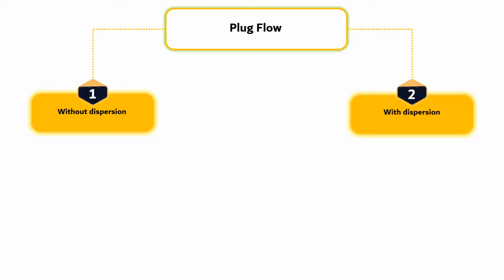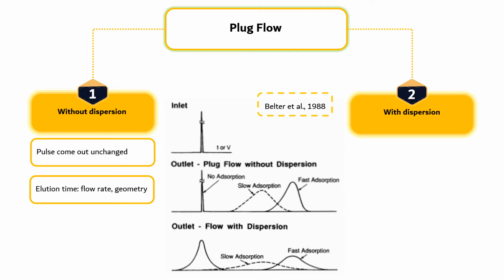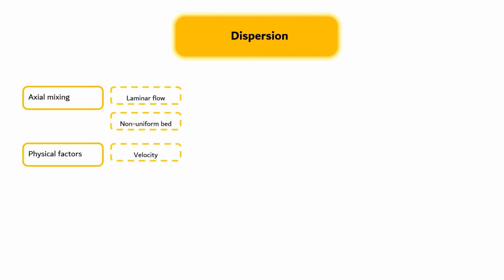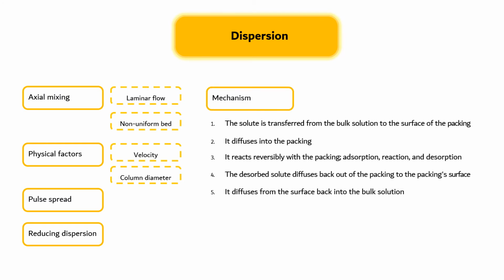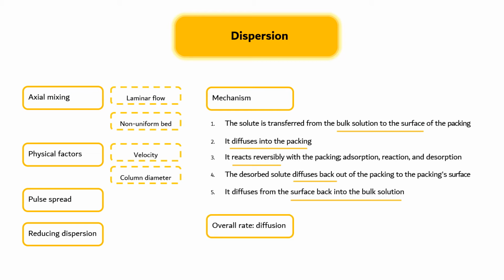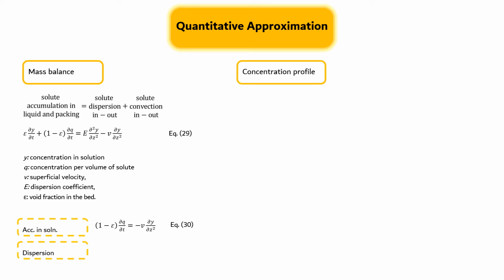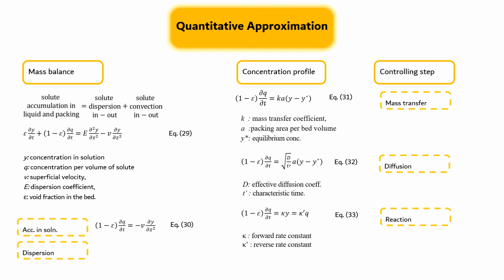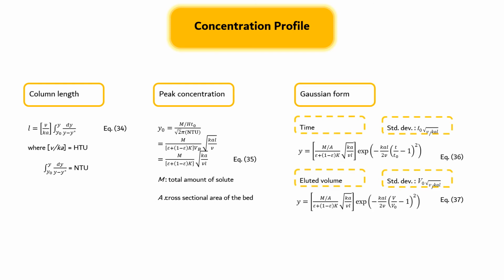BE3107 Principles of Bioproduct Separation Module 9_4